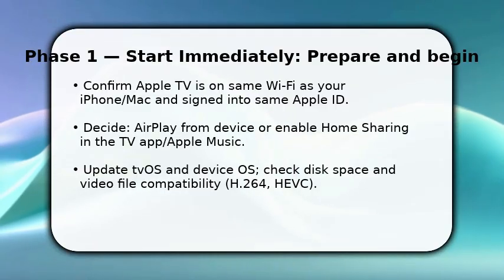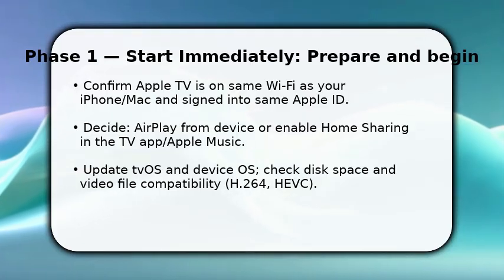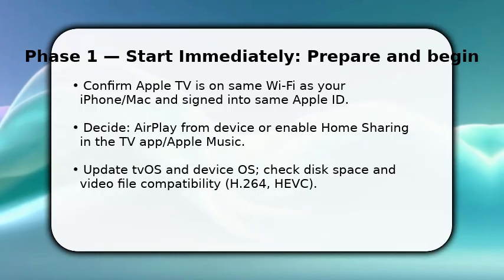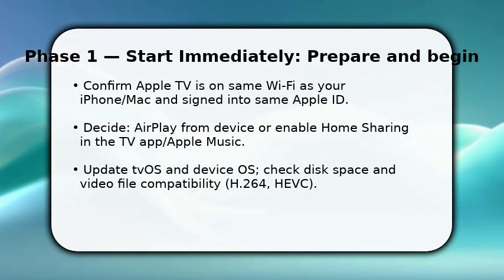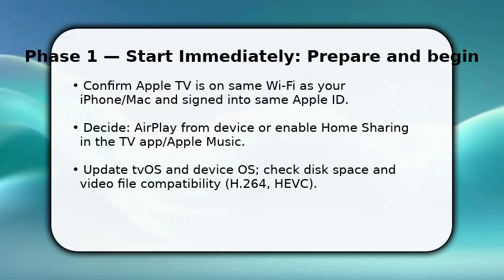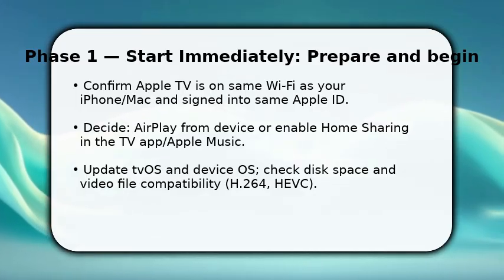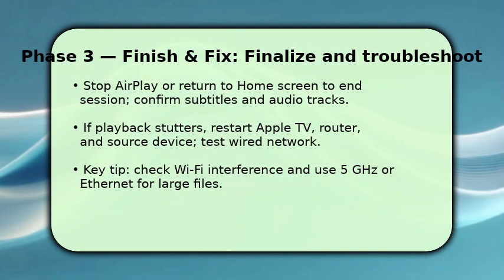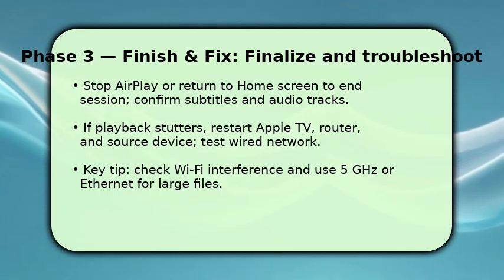How to Add Videos to Apple Tv - Step by Step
How to Add Videos to Apple Tv - Step by Step | 🔒 Surfshark VPN Deal — Stay private and secure. $1.99/mo + 3 Months Free ▸

Learn the easy steps to add videos directly onto your Apple TV. This guide covers everything from downloading necessary apps like Plex or YouTube, connecting devices via Wi-Fi or HDMI cables, and finally syncing content for seamless playback on your smart TV.

add videos, Apple TV, connect to Apple TV, download video app, sync with Apple TV, play media on Apple TV, Wi-Fi connection iPhone/Android device, HDMI cable usage for Apple TV